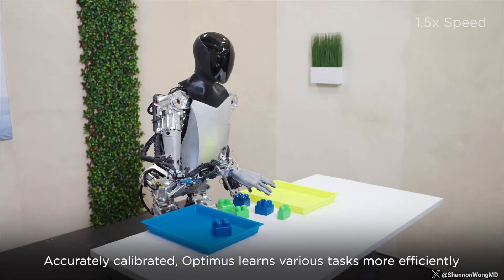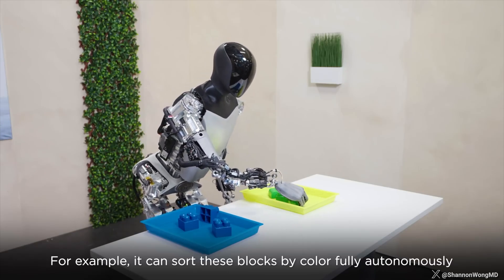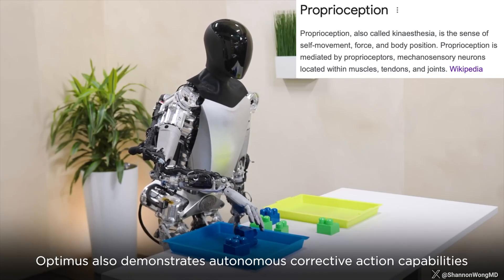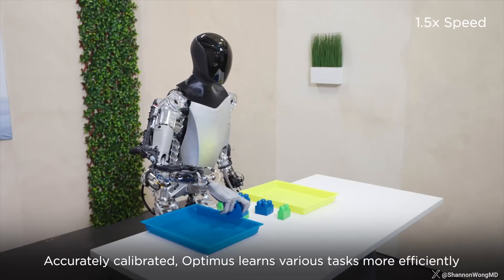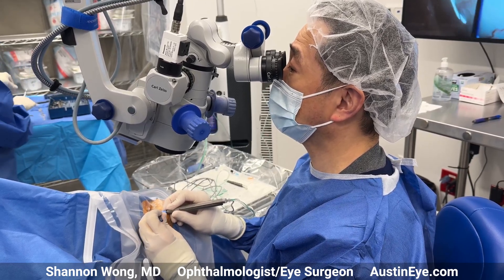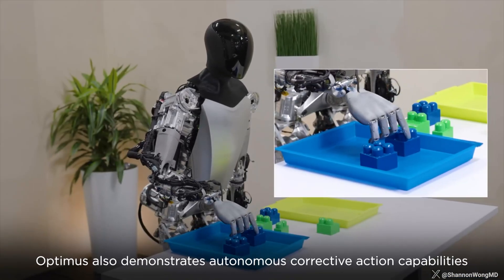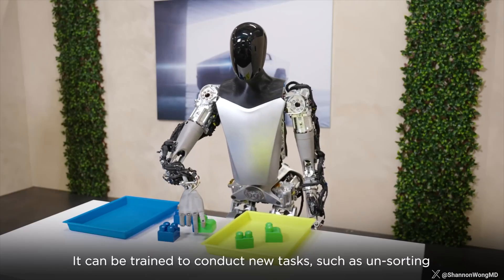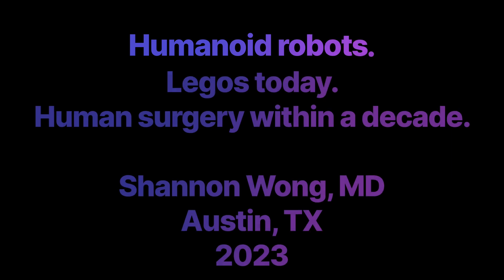Humanoid robots. Robotic surgery on humans w/in a decade? Shannon Wong, MD.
Thoughts on robotic surgery. Can robots perform surgery? Robotic eye surgery.  Robotic cataract surgery.

This is tesla’s humanoid robot – Optimus – showing how it’s neural network is trained fully end-to-end with video or visual input in and controls or arm and hand movements out.

We see it doing a simple task of sorting blue and green large lego blocks.  But when I take a closer look, if this hand and these fingers can be engineered to develop proprioception, then I can envision this type of robot doing not just simple tasks as we see in this video…I can foresee it doing very intricate tasks such as surgery in the future.

The video or vision system is identifying objects in space and manipulating them with precision, dexterity, and adapting in real-time to the movement of the objects.

This next video is of me using my vision system to identify objects in space (structures inside the eye as seen through a microscope) and using what I see to use my hands and instruments in my hands do perform microsurgery with precision, dexterity while adapting in real-time to the movement of the objects that I see through the microscope.

I am a single biologic neural net.

Optimus can be trained with a supercomputer  (Tesla dojo) which can amass the information that can be amassed from a nearly infinite number of other humanoid robots to create a composite neural net that could be used to perform tasks that a single human could never replicate.

So as you see this “rough draft” of a humanoid robot doing a “simple” task.  Imagine what it can do as this technology evolves over the next decade.